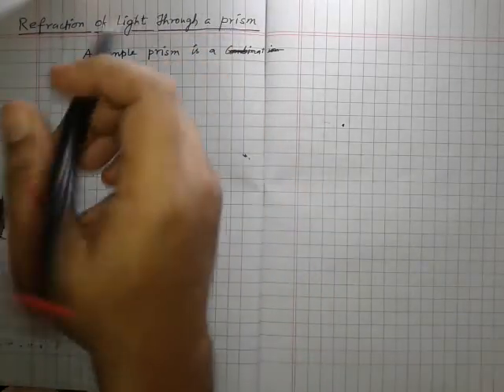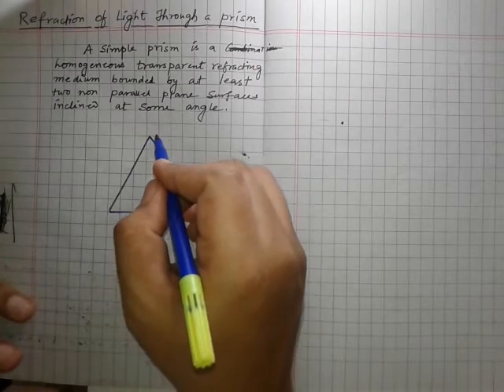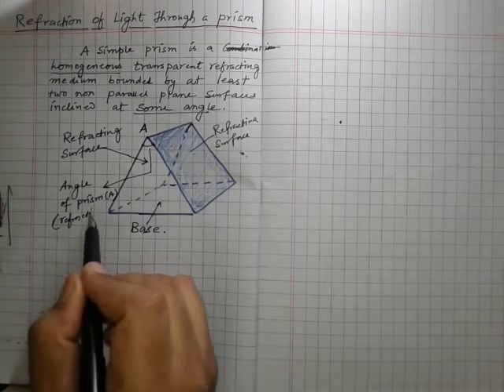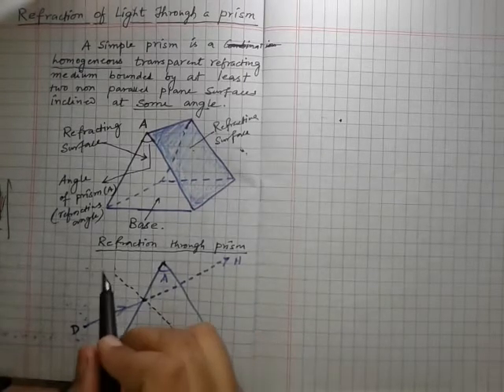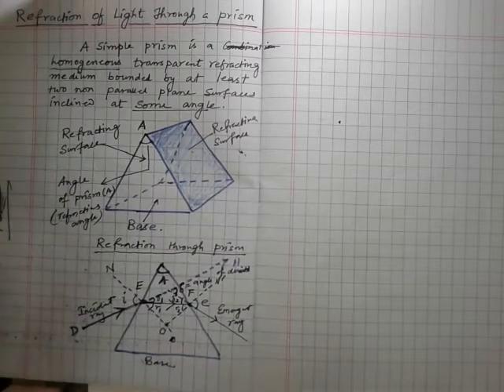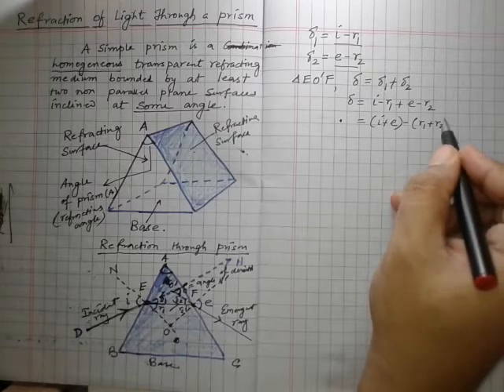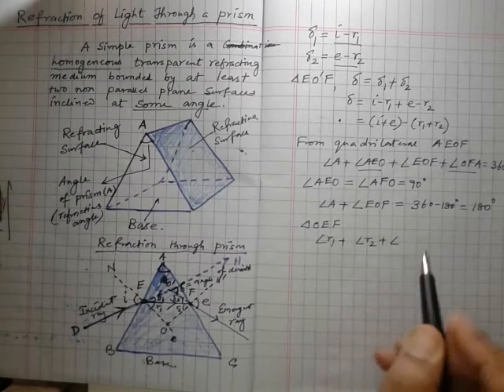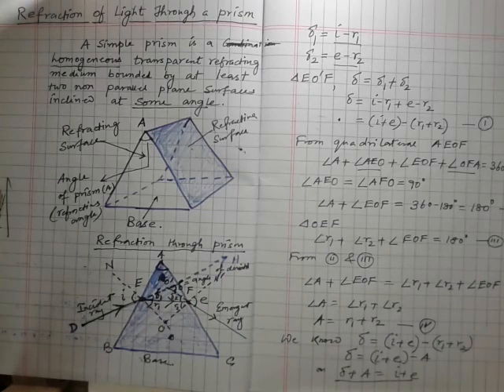Refraction Through a glass prism